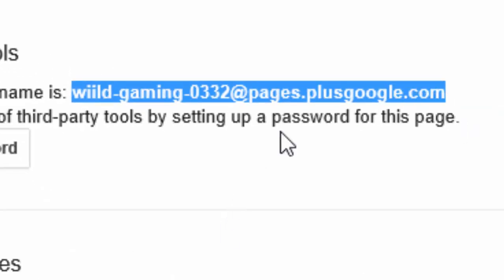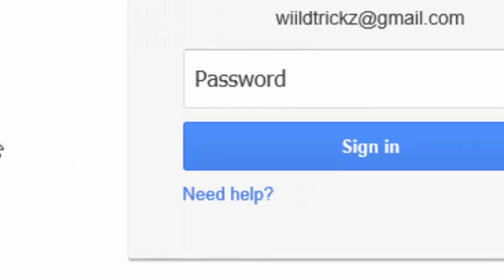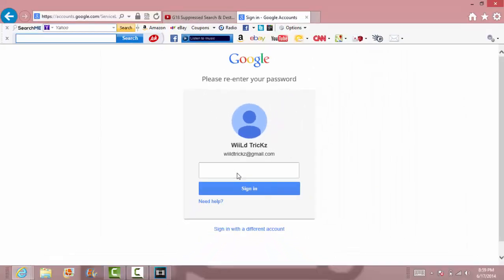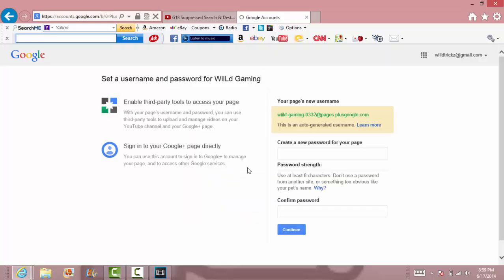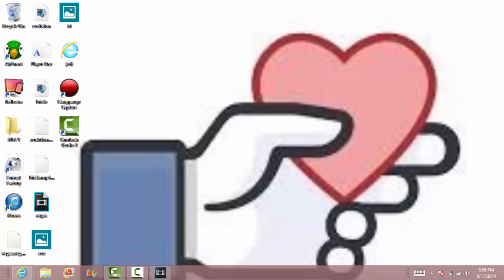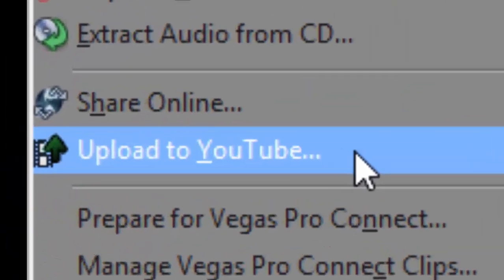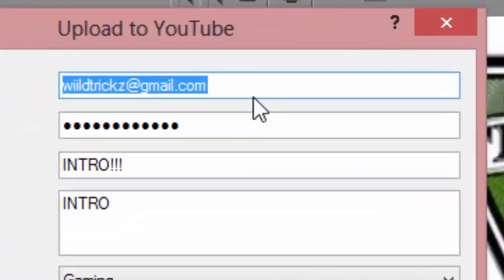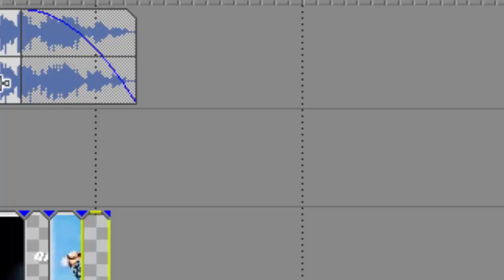Error: NoLinkedYouTubeAccount Fix For sony Vegas Pro 9-12